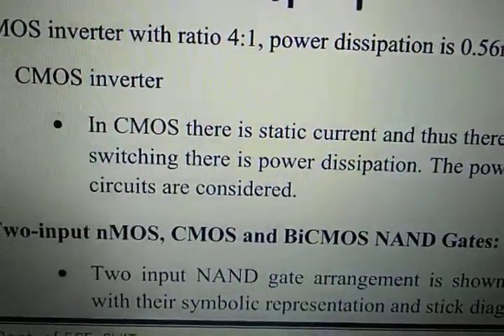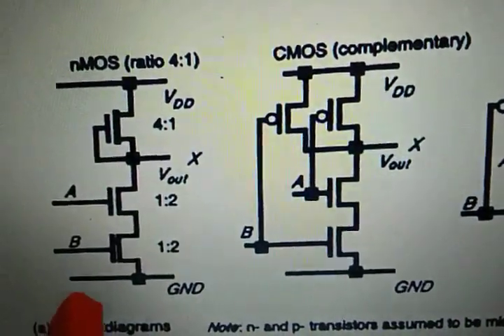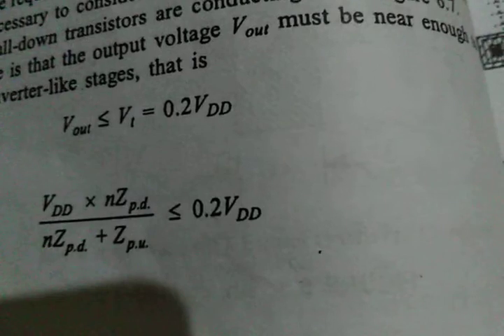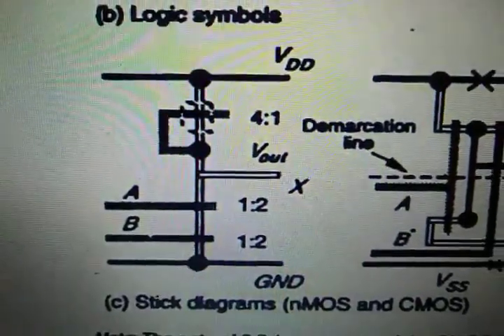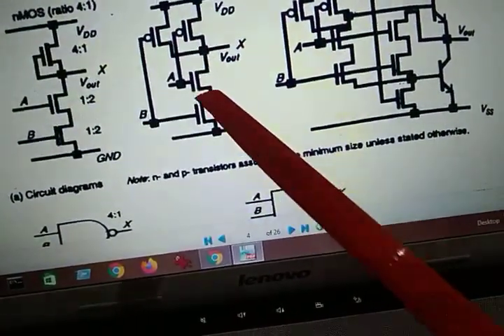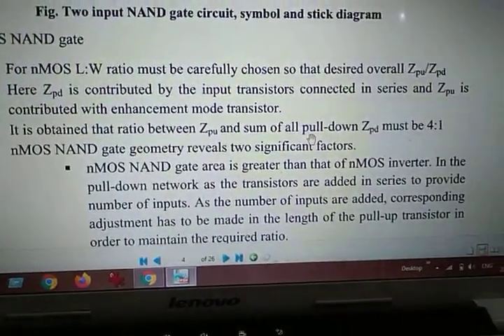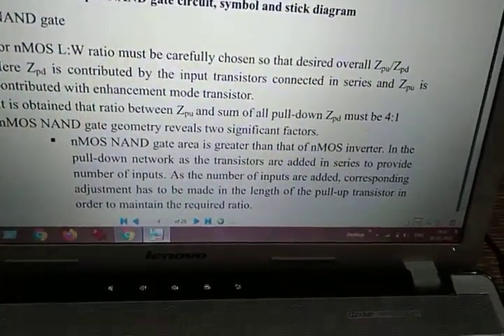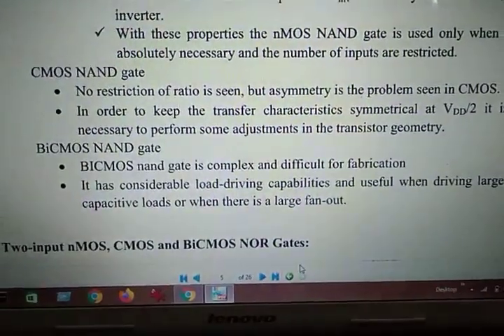Two input nMOS, CMOS and BiCMOS NAND Gates